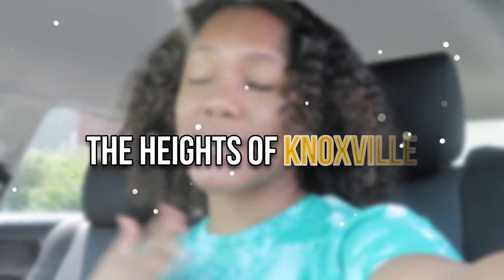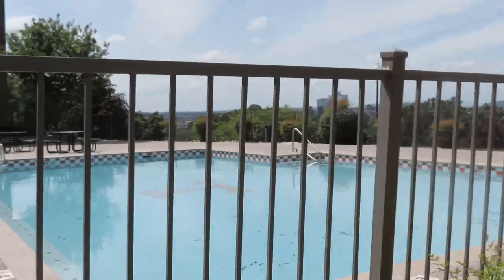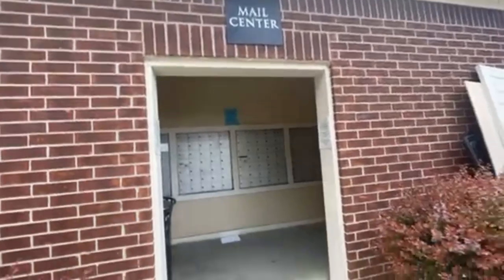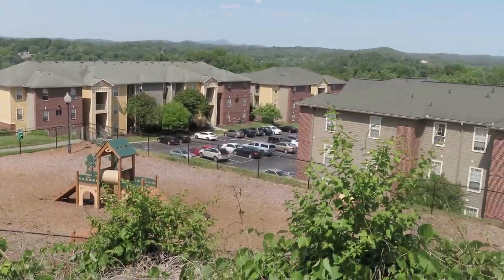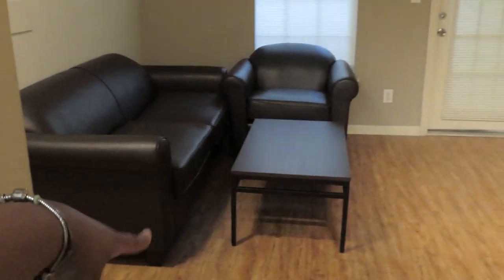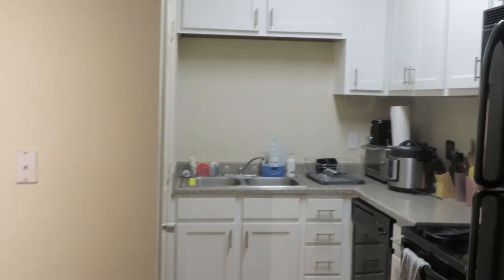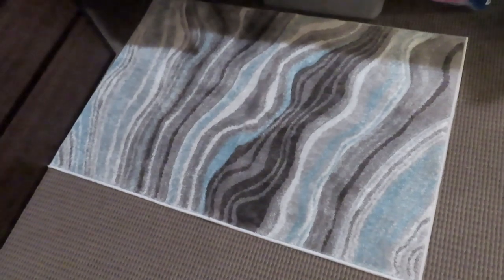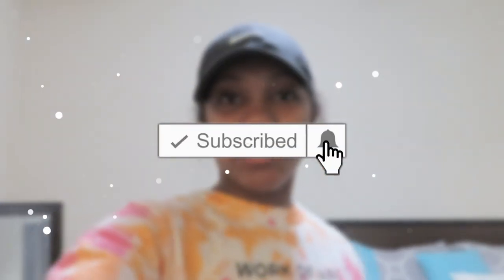THE HEIGHTS OF KNOXVILLE APARTMENT TOUR | I'm moving out!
PLEASE READ!

HEY GUYS!!
In this video, I am showing you the 3x3 floor plan at The Heights of Knoxville and their amenities. Unfortunately, I am moving out because they don’t have a 1br floor plan. So, why not make a video out of it.